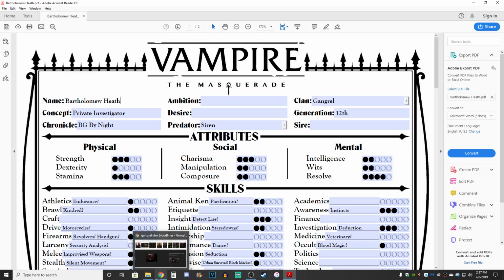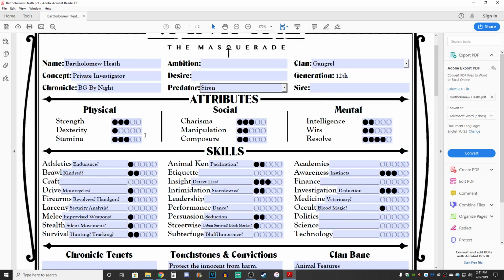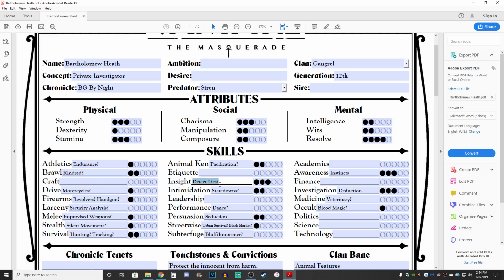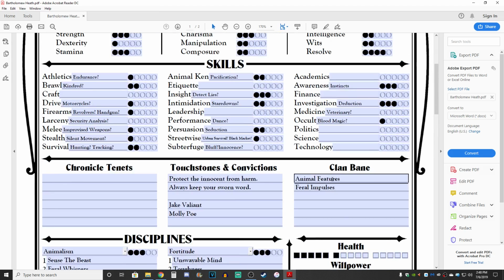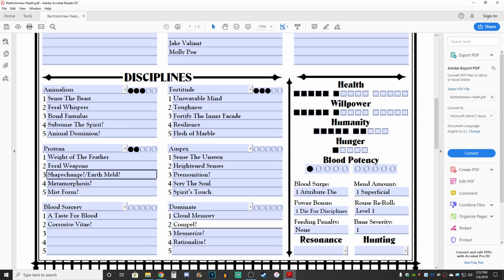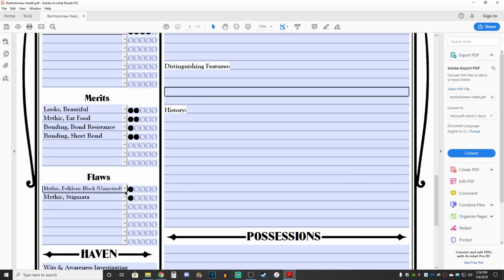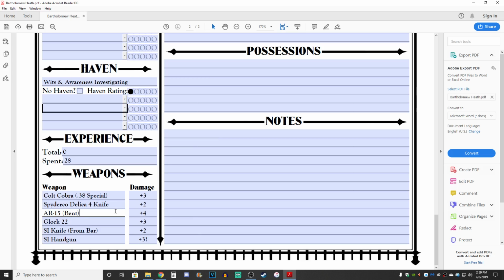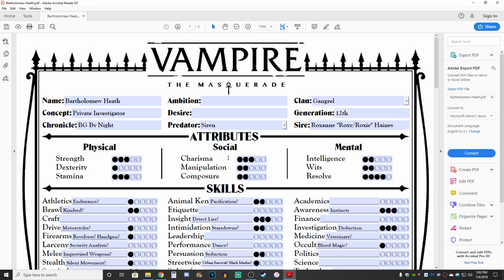CaC Showcase: Bartholomew Heath (Gangrel, Vampire The Masquerade 5th Edition)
Welcome to my first video of Create a Character Showcase. Today I'll be talking about one of my characters in Vampire The Masquerade 5th Edition. My Gangrel, Bartholomew Heath!

I do apologize if I don't go into a lot of Bartholomew Heaths backstory but since this is a character I'm currently using. I didn't want to reveal too much just in case the people I play with watch this. I hope you understand!